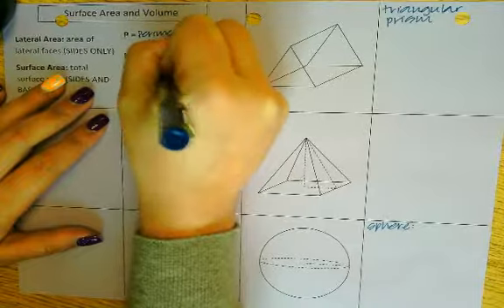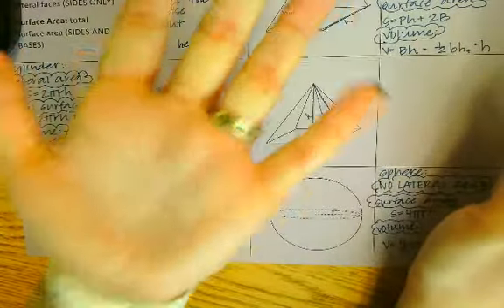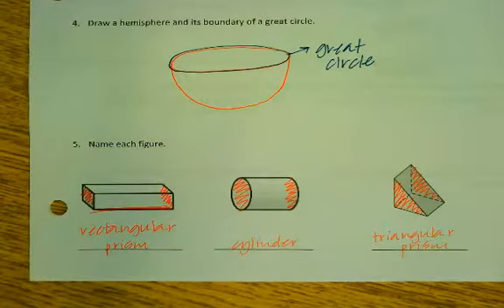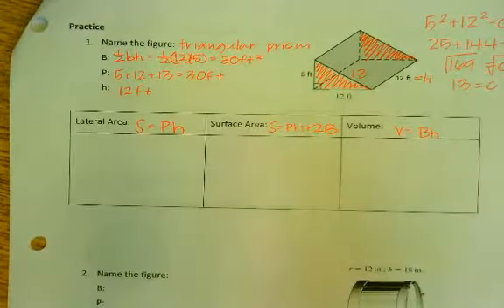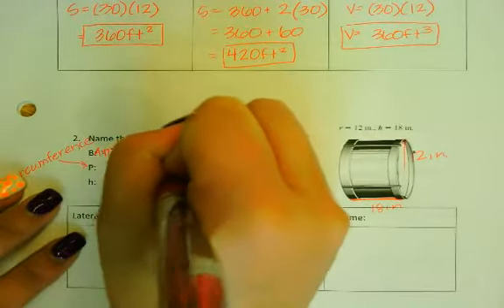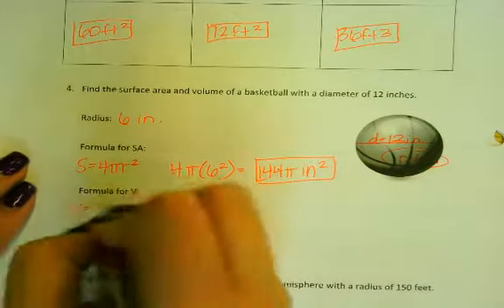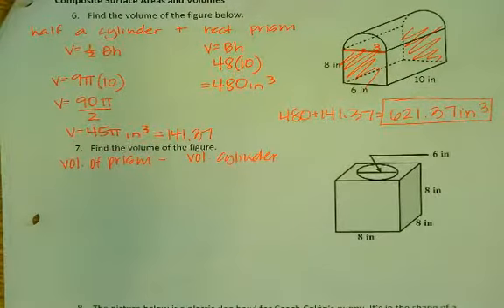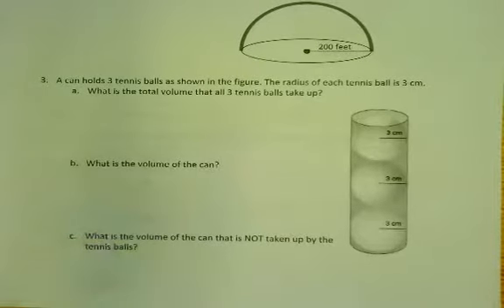SA and V of Cylinders, Prisms, and Spheres